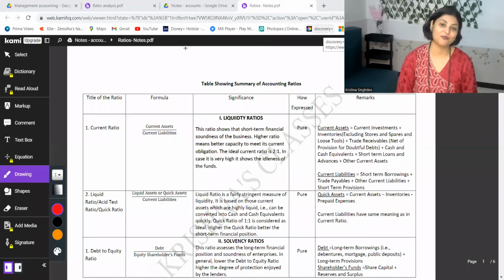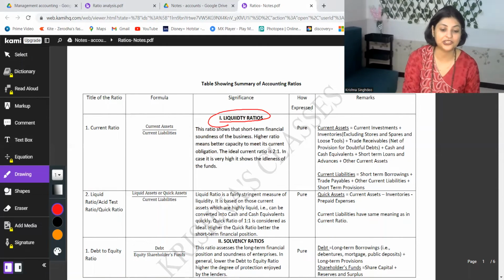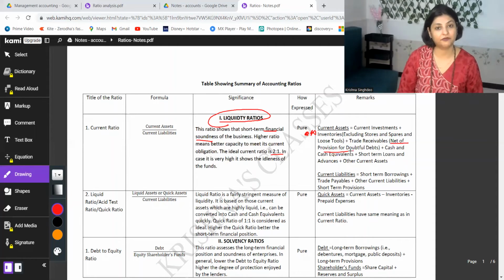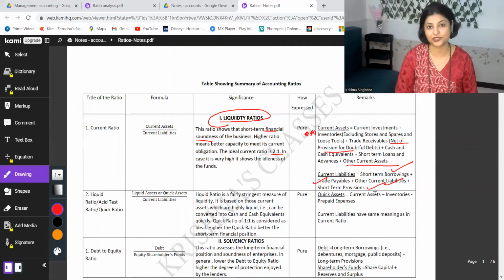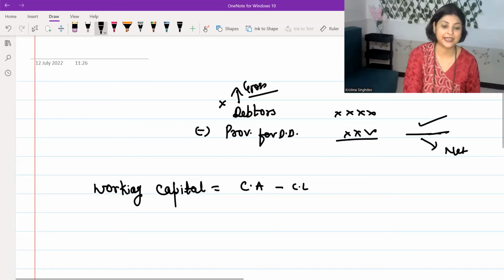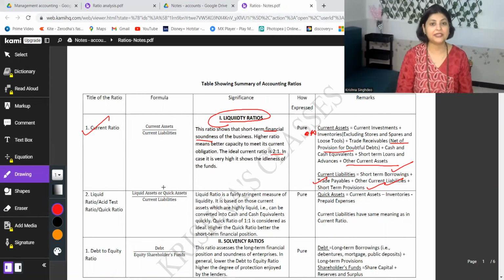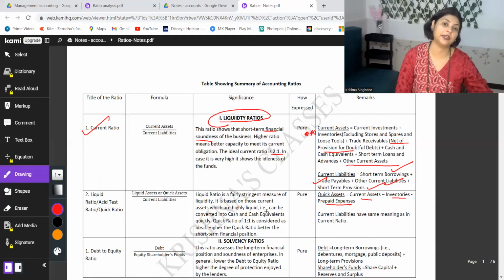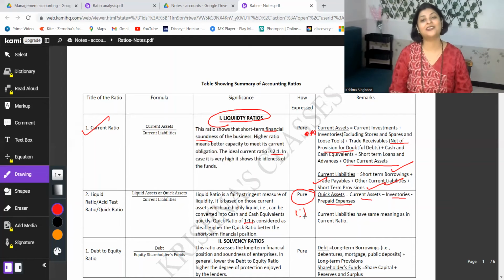Ratio Analysis Class-12th Liquidity Ratios-Current ratio and Liquid ratios -learn easy way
Ratio analysis class12th - Liquidity ratios-Understand the formulas of ratios and the relevance of ratio.
formulas made easy
formula sheet available on the app.
krishnasinghdeo.classes